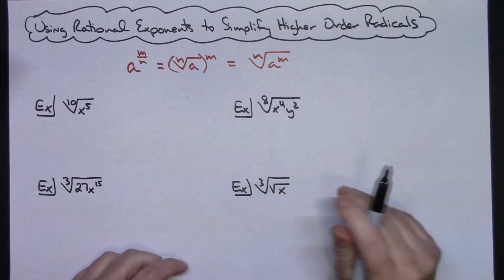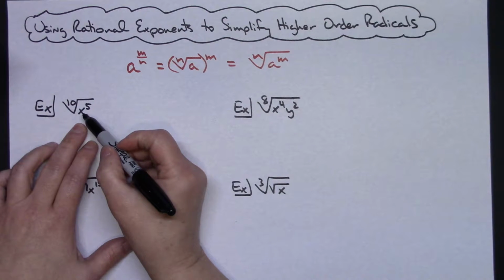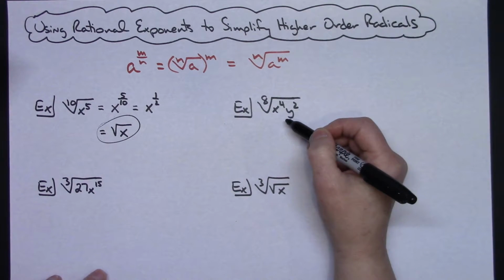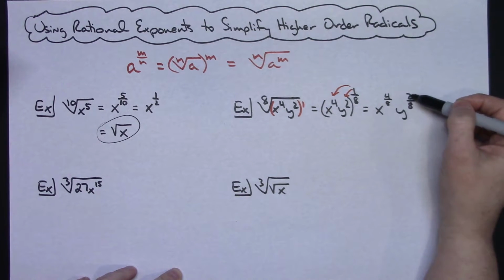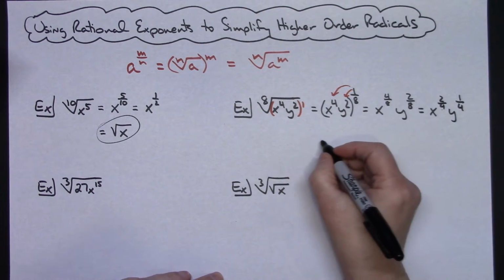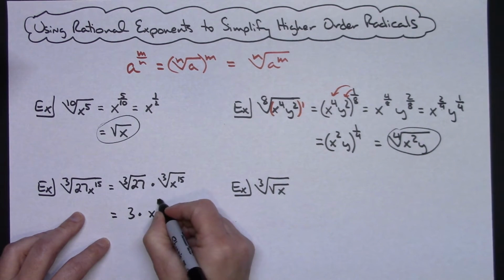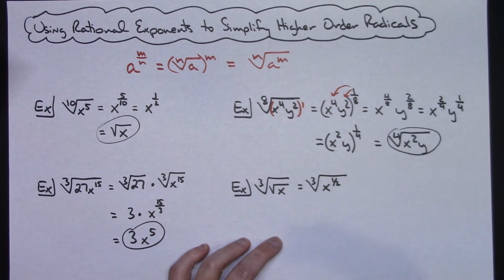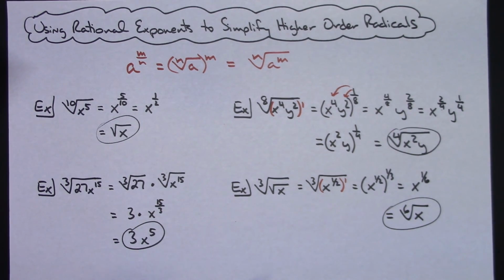Using Rational Exponents to Simplify Higher Order Radicals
This video uses Rational Exponents to Simplify Higher Order Radicals.